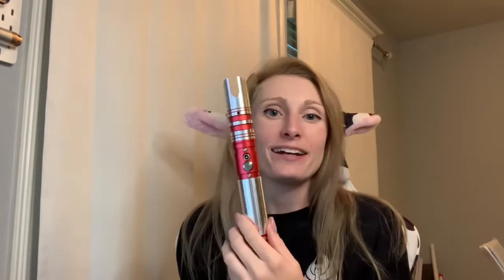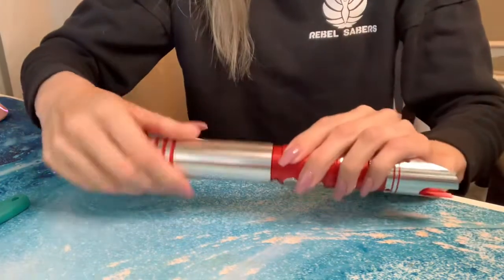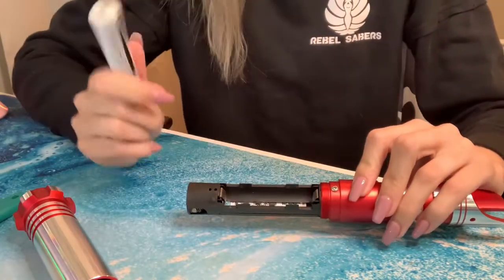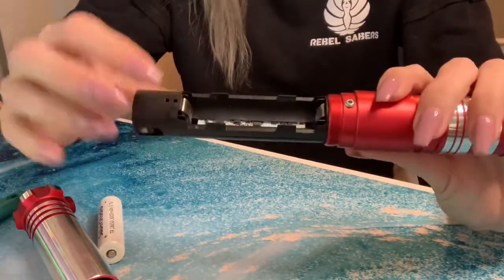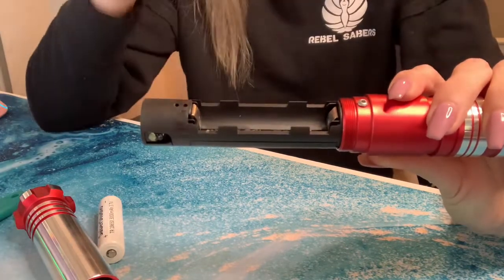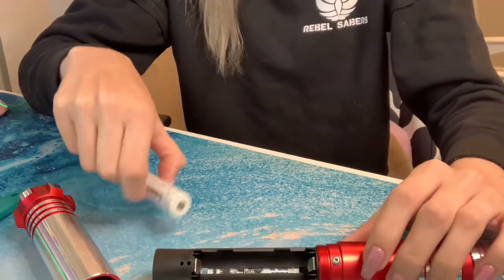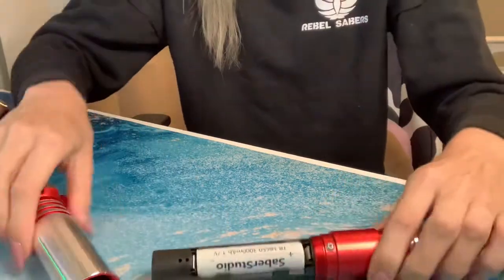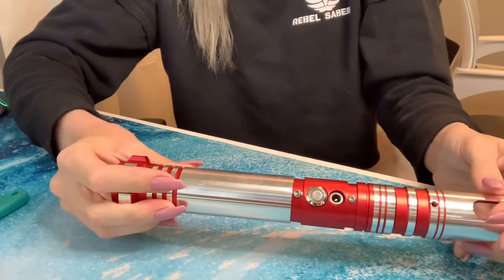Rebel Sabers Basic Battery Reset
How to reset the battery in our basic saber hilts

Battery resets are usually the first step in diagnosing an issue, and can often fix what’s going on! When saber batteries get low, a safety switch is triggered that protects the electronics. Resetting the battery resets the internal switch.